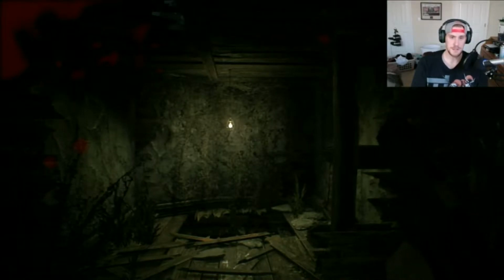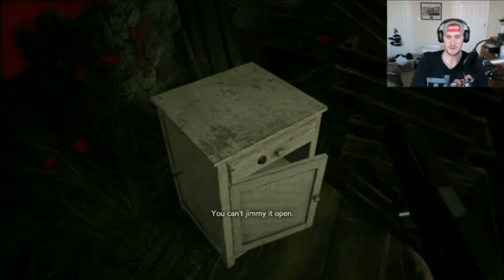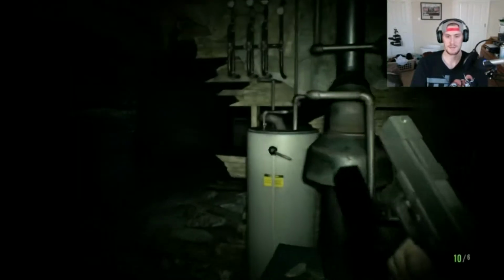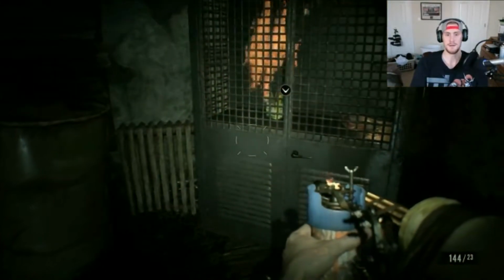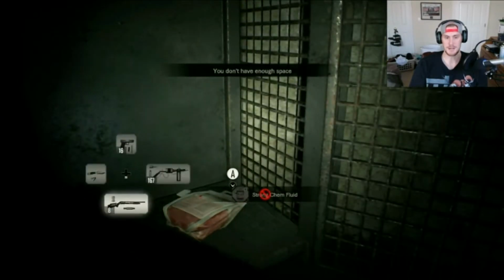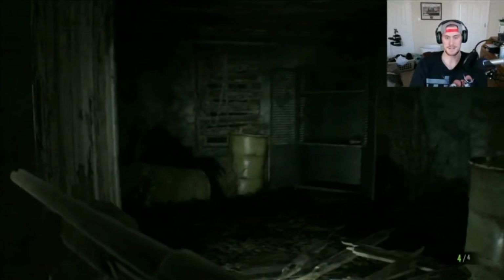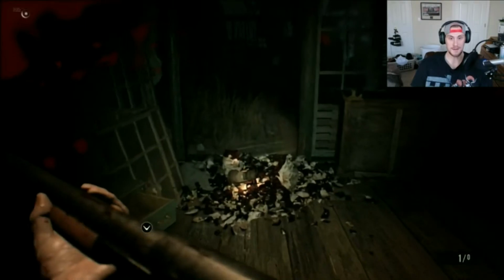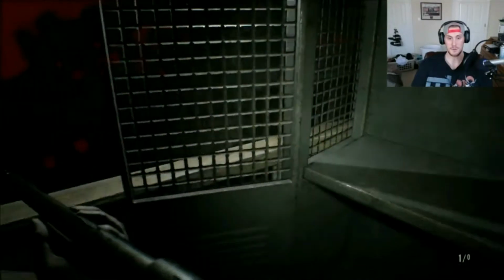Resident Evil 7 Walkthrough Part 9 w/FaceCam: "Mutated Marguerite" (Xbox One 1080p 60fps)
Resident Evil 7: Biohazard[a] is a survival horror video game developed and published by Capcom, released in January 2017 for Microsoft Windows, PlayStation 4 (also supports PlayStation VR headset), Xbox One and in May 2018 for the Nintendo Switch in Japan. The ninth major installment in the Resident Evil series, Resident Evil 7 diverges from the more action-oriented Resident Evil 5 and Resident Evil 6, returning to the franchise's survival horror roots, emphasizing exploration. The player controls Ethan Winters as he searches for his wife in a derelict plantation occupied by an infected family, solving puzzles and fighting enemies. It's the first main series game to use a first-person view.

My Equipment

HyperX QuadCast - USB Condenser Gaming Microphone
Logitech Pro X Wireless Headset

PC Build

Case: Lian Li LanCool II
Motherboard: GIGABYTE B450M DS3H
CPU: Ryzen 7 3700x 8-core 16-thread processor
GPU: EVGA Nvidia GEForce RTX 2060
Power Supply: Corsair TX550M
SSD: TEAMGROUP GX2 1TB
HD: Seagate BarraCuda 2TB Internal Hard Drive HDD
Mouse: Logitech Pro Wireless
Mouse Pad: Main Gear Assist
Keyboard: K552-BA
Monitors: MSI Optix MAG27C Curved Gaming Monitor